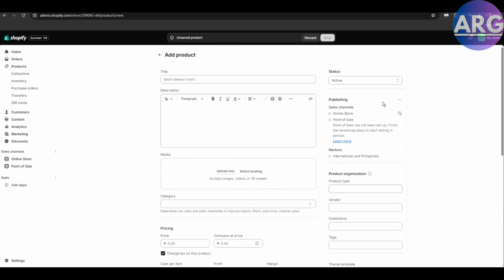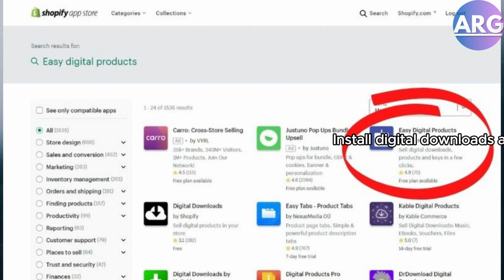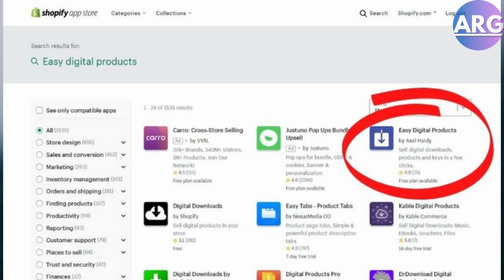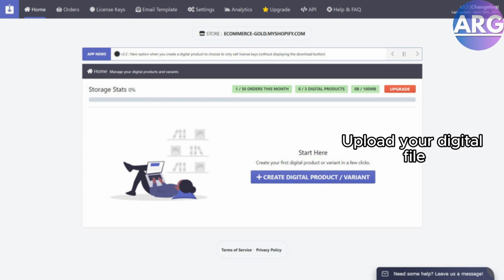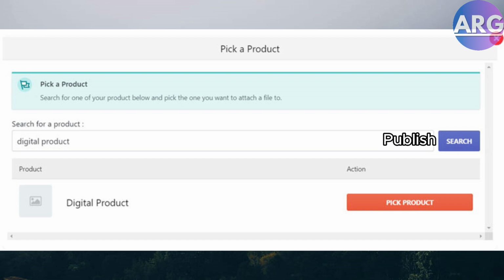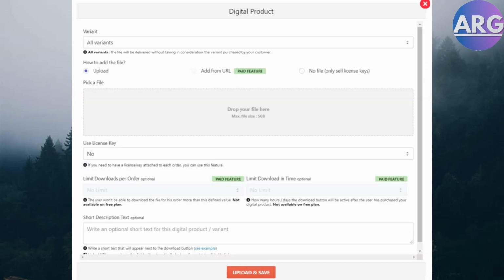How To List Digital Products On Shopify (Easy Guide)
✅ Sign up for a FREE Shopify trial and pay $1 for your first full month

In this video I have showed you how to list and sell digital products on shopify store. The process is simple and Easy to do. Follow these steps & list digital products on shopify store.